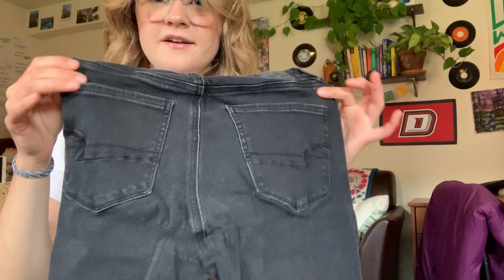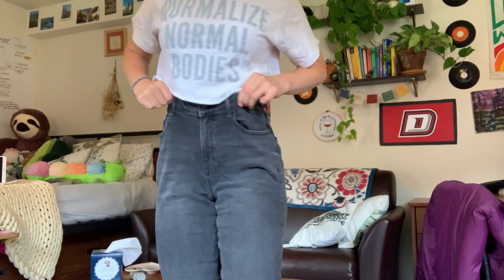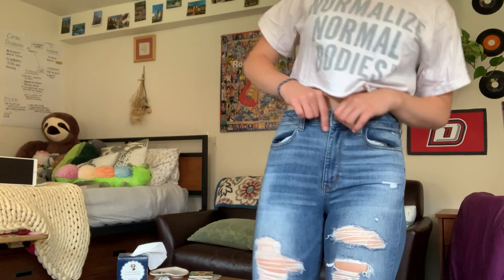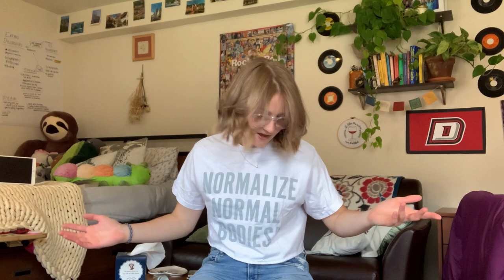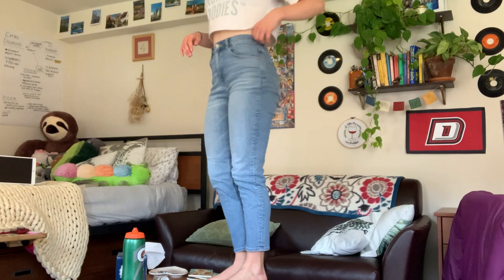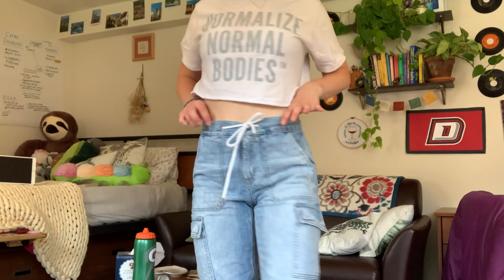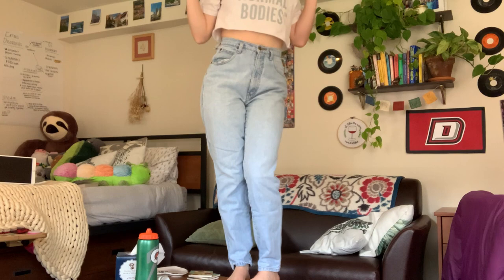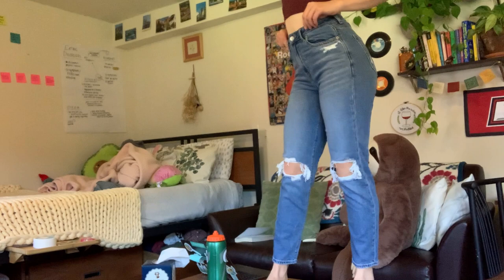declutter with me! | jean try on and clean out 🌼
Hi my sweet friends! This video is quite a bit different than my usual content, but I hope you enjoyed it nonetheless!

All music by Barradeen